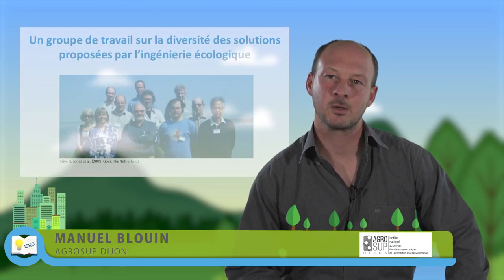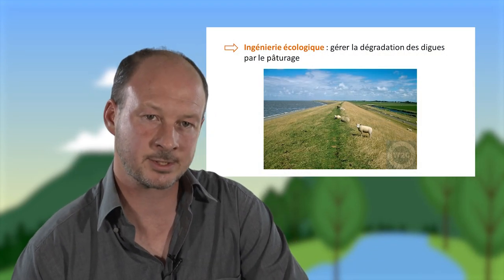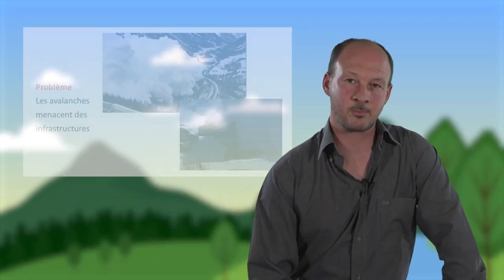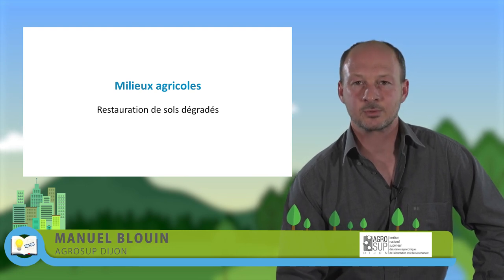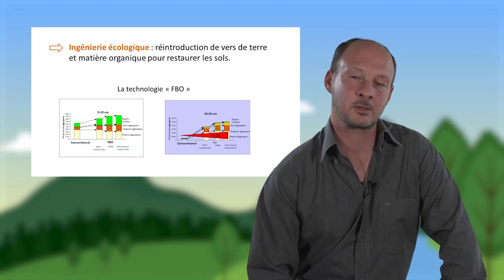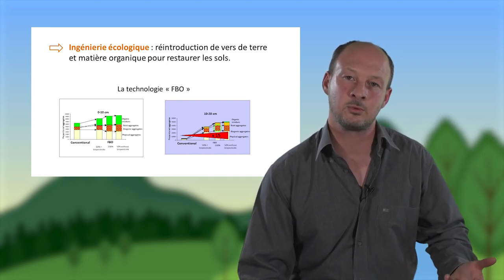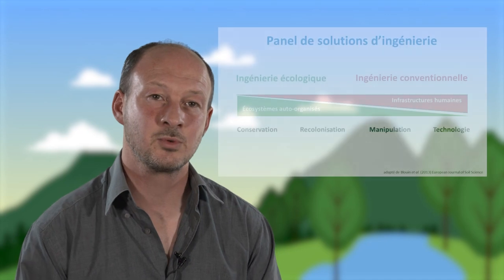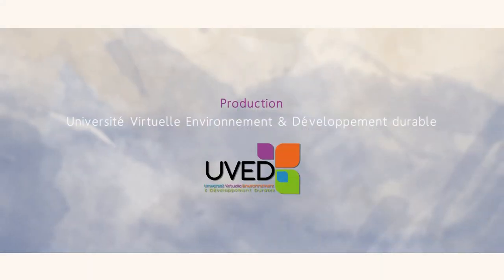Exemples actuels d'ingénierie écologique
Manuel Blouin, professeur à AgroSup Dijon, présente dans cette vidéo (12'54) 4 exemples de mise en application d'une ingénierie écologique, en opposition ou en complément à des solutions d'ingénierie civile ou conventionnelle généralement mises en oeuvre : zones littorales, montagnardes, agricoles, et urbaines.